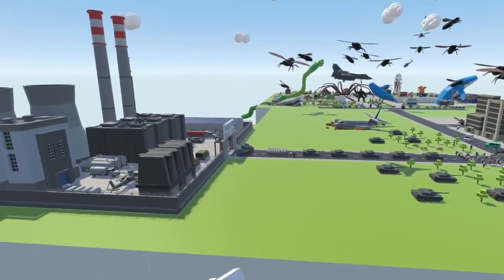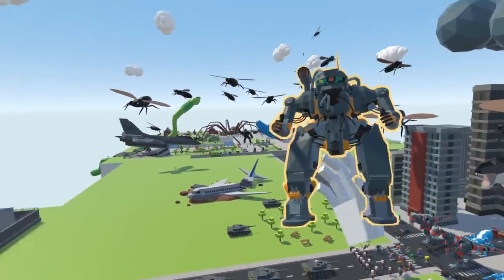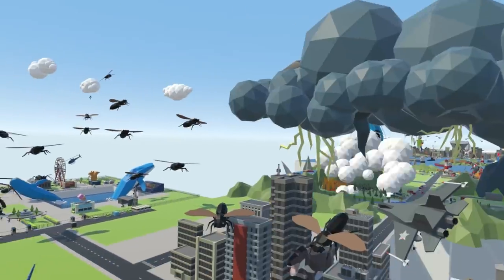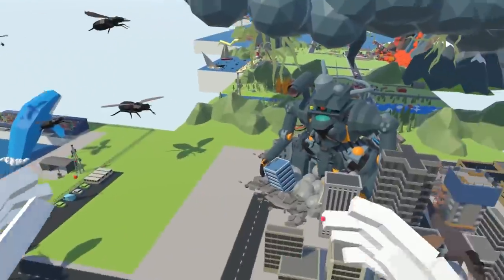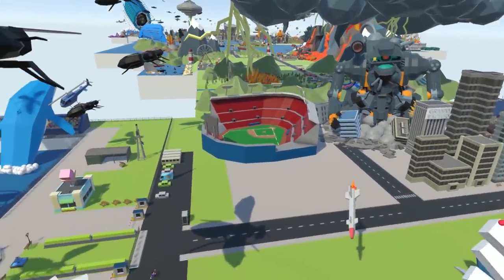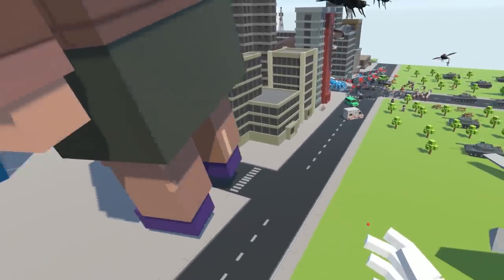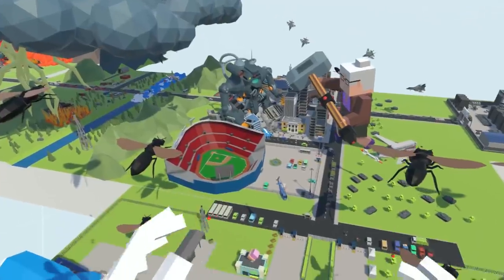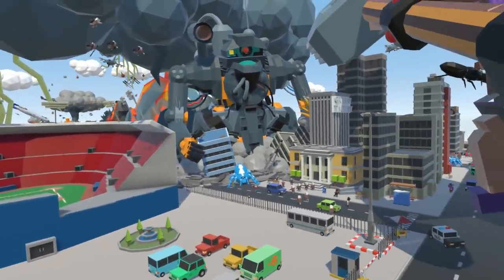MEGA Robot vs GIANT Granny War! - Tiny Town VR Gameplay - HTC Vive VR Game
Welcome to Camodo Gaming's Let's Play of Tiny Town VR! This HTC VR game is all about building a city with crazy characters and even more crazy adventures. Today we build a Giant Battle & Clone Factory. What should we build next?